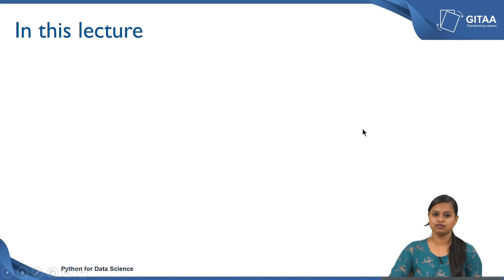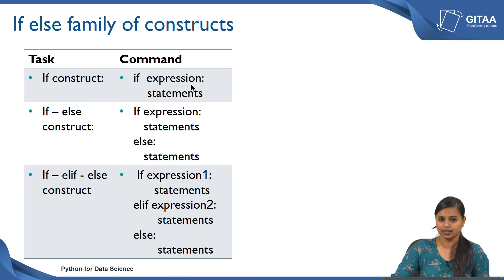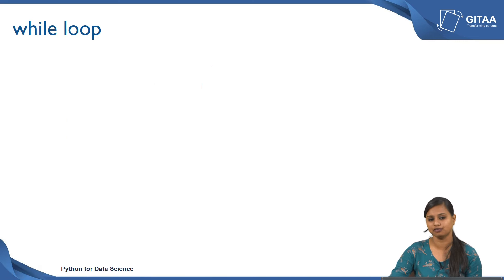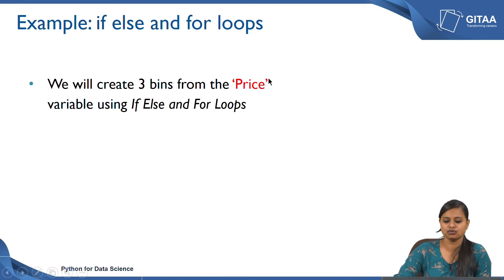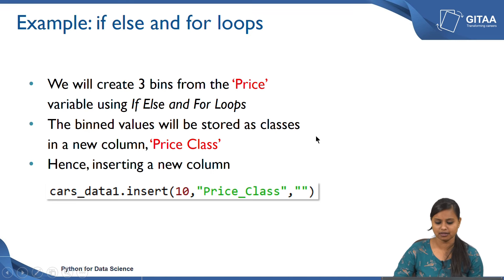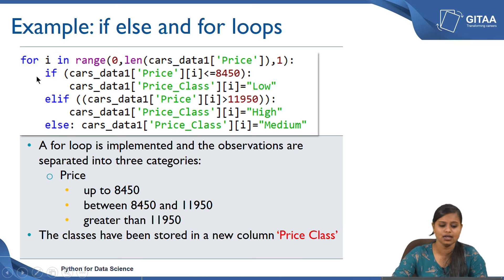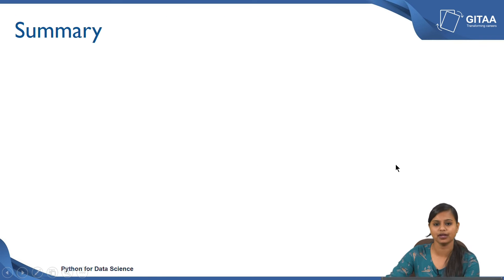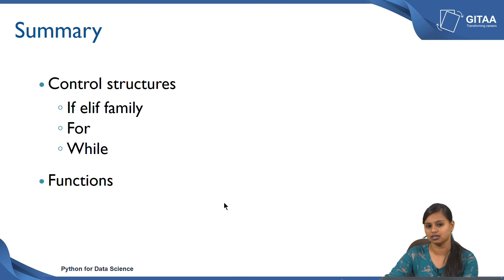#17 Control Structures and Functions | Python for Data Science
This video transitions from data manipulation to programming concepts in Python, covering control structures and functions, which are essential for automating tasks and creating reusable code blocks.
Control structures allows you to control the execution order of your code. It covers the if-elif-else family for conditional execution, where code blocks are executed based on the truth value of conditions.
Looping structures, like for and while loops, are explained for repetitive tasks. For loops iterate over a sequence, while while loops continue execution as long as a condition remains true.It also explains how to define functions using the def keyword, specify parameters (inputs), and return values (outputs) ().
You'll further learn how to call functions with different arguments and use them to streamline your code and improve readability. The lecture highlights the distinction between functions that accept single arguments, multiple arguments, and those returning multiple output values, which are packaged as a single object, like a tuple.
In summary, this video introduces the fundamental programming constructs of control structures and functions in Python, providing you with the tools to write more efficient, organized, and reusable code for your data science projects.